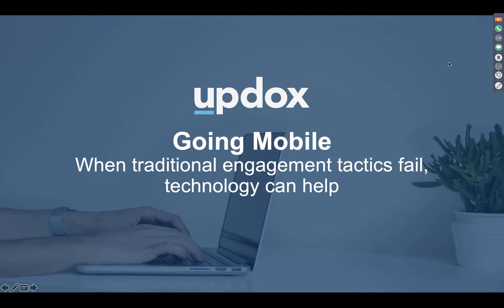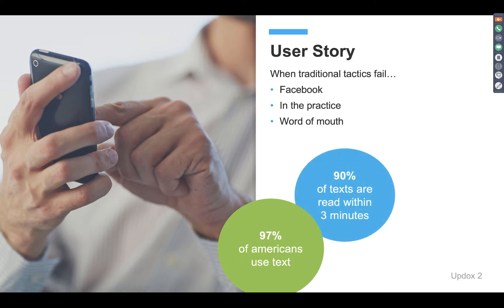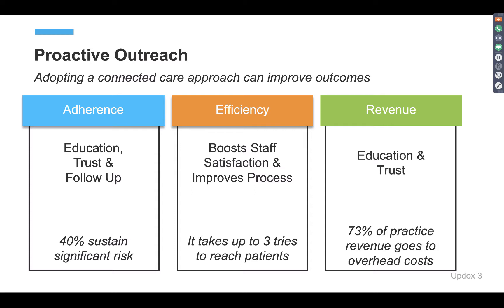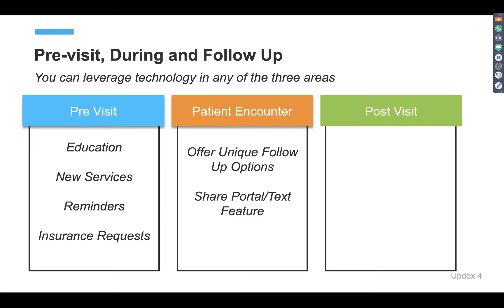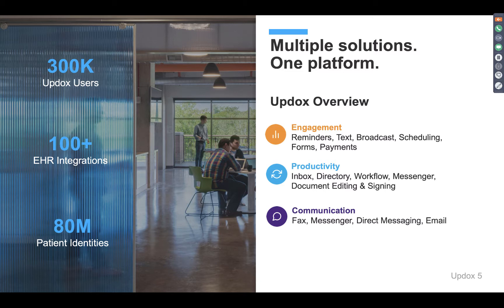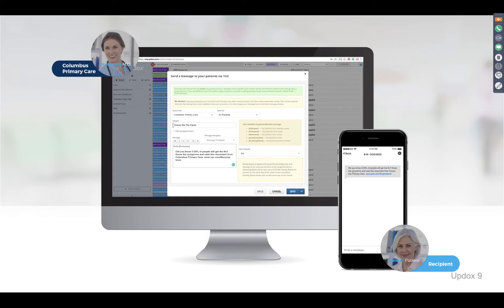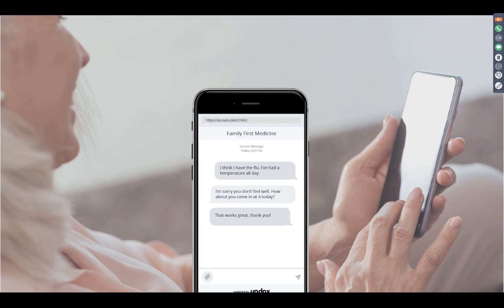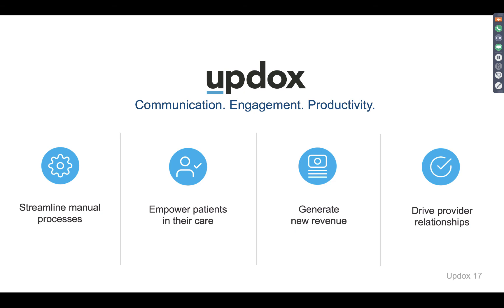Going Mobile with Updox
Table of Contents:

01:30 - User Story
03:37 - Proactive Outreach
07:10 - Pre-visit, During and Follow Up
10:29 - Multiple solutions. One platform.
12:39 - Engagement
13:13 -
18:59 - “We used to scramble to make sure patients were aware of appointment options, availability of flu vaccines or new services. The immediacy of text means we can get that information in front of them with a higher degree of certainty that it was received. You can’t get that from voicemail or email.”- Phillip Boucher, MD
19:53 - Multiple solutions. One platform.
20:40 - one workflow to support: external communication + patient engagement
20:55 -